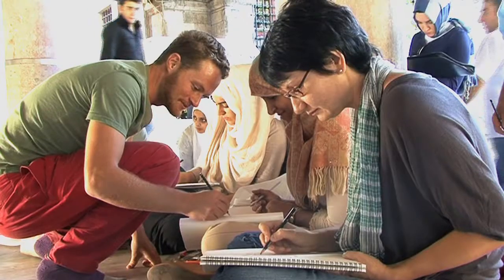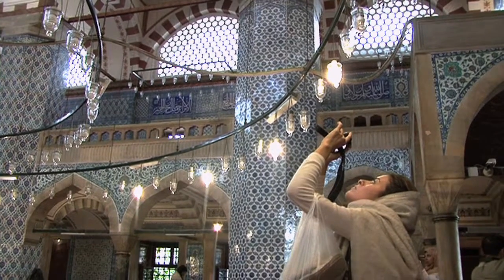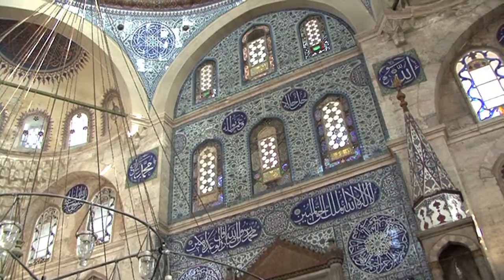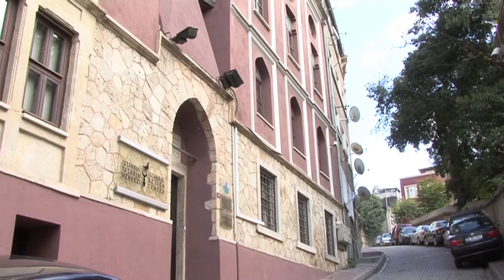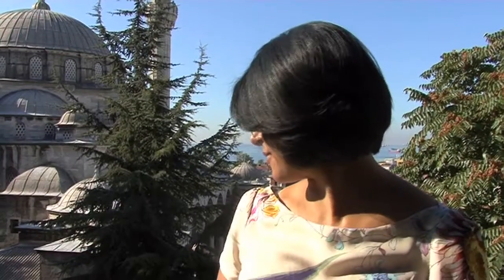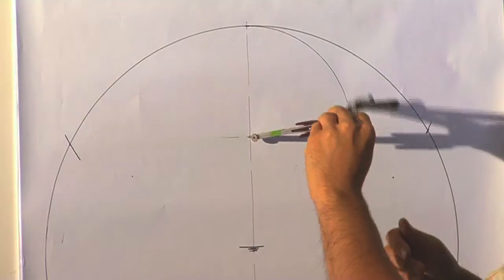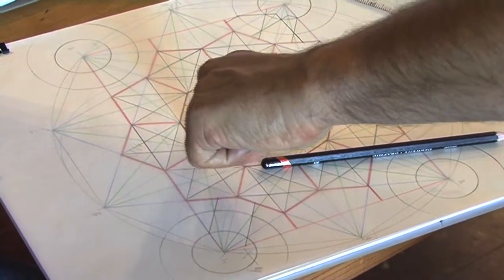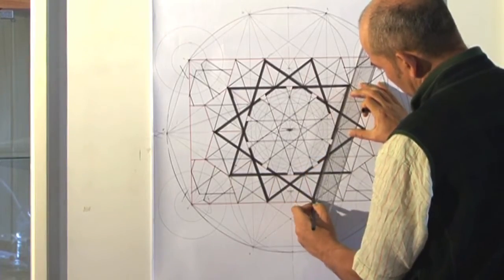Art of Islamic Pattern Study Trip - Istanbul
In Autumn 2011 Art of Islamic Pattern embarked upon a four-day study tour/workshop in Istanbul. The programme focused upon both geometric and biomorphic patterns (Islimi/tezhib) in Ottoman Turkey.

The workshop was hosted by the Istanbul Design Centre  in a 17th century Tekke (pilgrimage lodge), located in the historic heart of the city, with views overlooking Sinan's Sokullu Mehmet Pasha mosque and the Bosphorus beyond. In addition to daily practical classes in geometric and biomorphic design, students were taken through the whole process of designing and painting an Iznik tile using traditional hand made tiles and authentic glazes from Iznik. The image transfer process and painting was demonstrated by local artist Ayshanur. There were contextual slide lectures including a presentation by the celebrated photographer Peter Saunders, and on one of the evenings a premier screening of a film about craftsmanship in Istanbul by an up and coming documentary film maker, Serkan Yildirim. There were visits to historic sites accompanied by local calligrapher Gulnaz Mahboob, as well as al-fresco drawing and geometry classes in the gardens and courtyards of the great mosques of Sultanahmet.